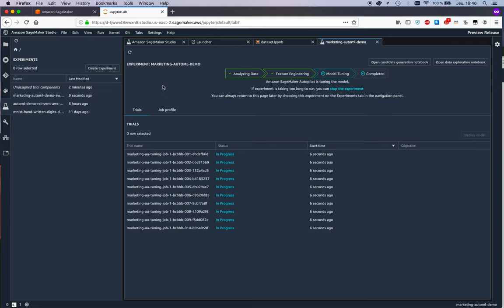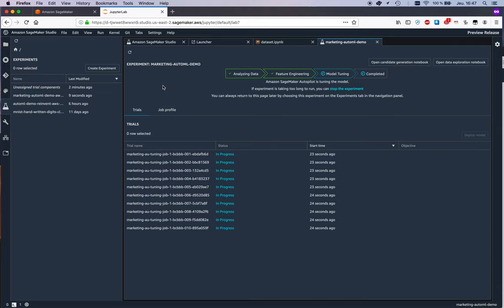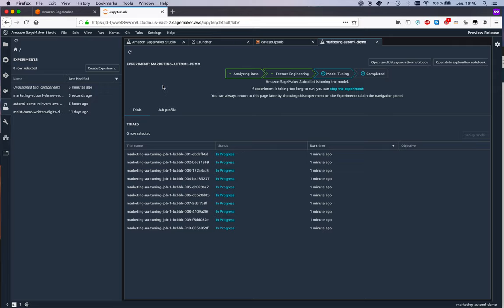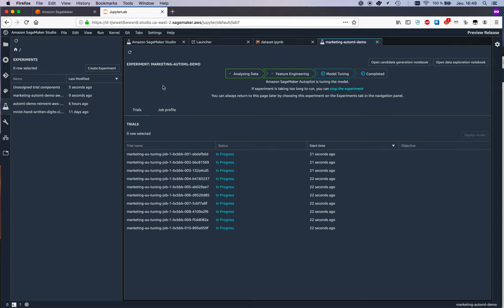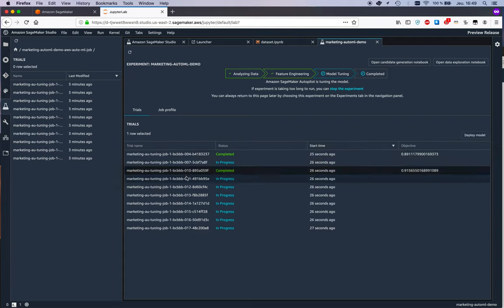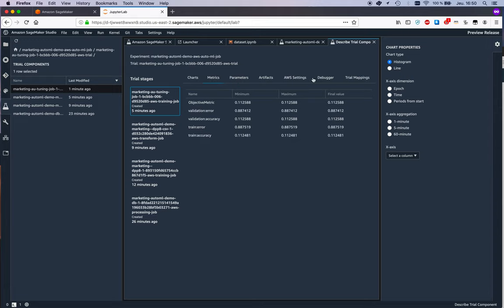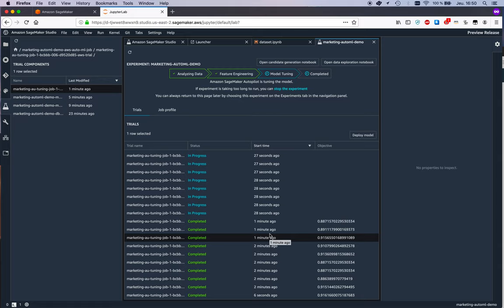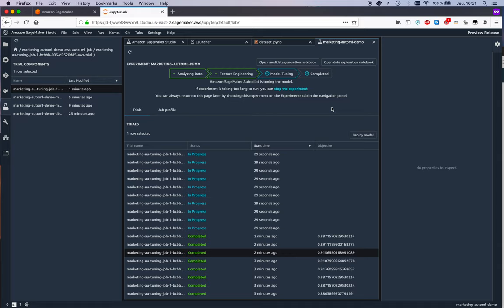Amazon SageMaker Studio - AutoML with Amazon SageMaker AutoPilot (part 3)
In this video, the feature engineering step is complete, and we see the hyperparameter optimization step kicking in!